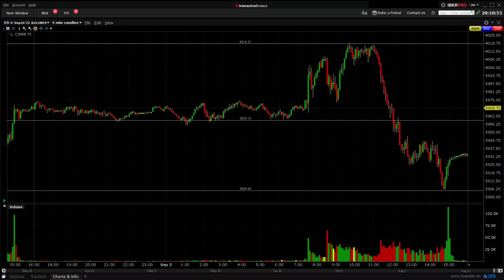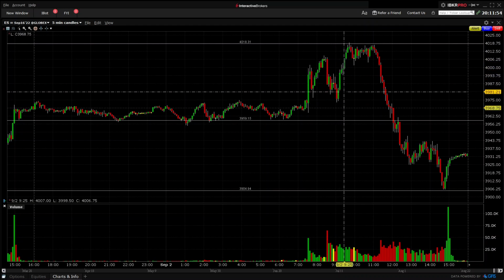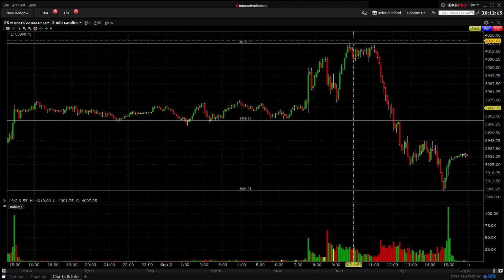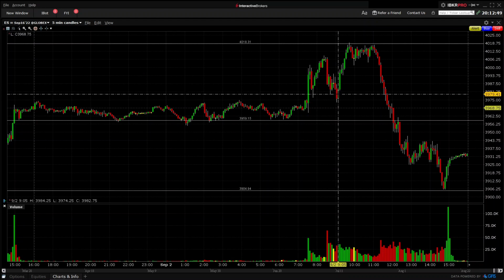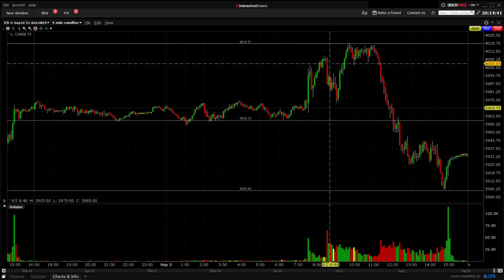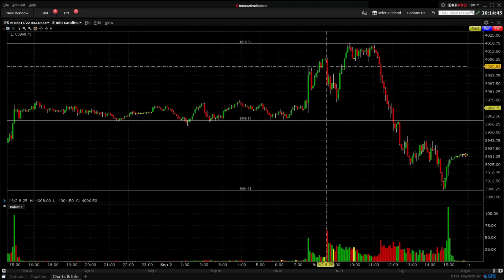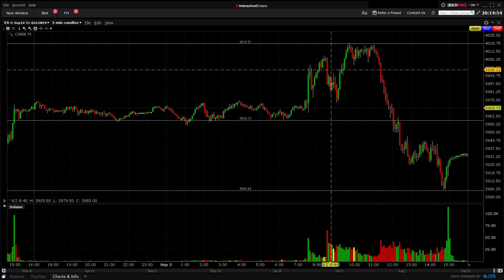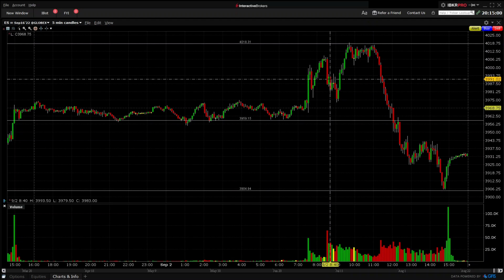Scalps vs Trend Trades | When to Take Profits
In this video I talk about scalping vs trend trading and how to identify which type of trade you are participating in. The simple concept I discuss in the video can make a huge difference in your bottom line when you understand when to take profits and the best way to manage your winning trades.

Books I recommend: Trading In The Zone by Mark Douglas | One Good Trade by Mike Bellafiore | Atomic Habits by James Clear